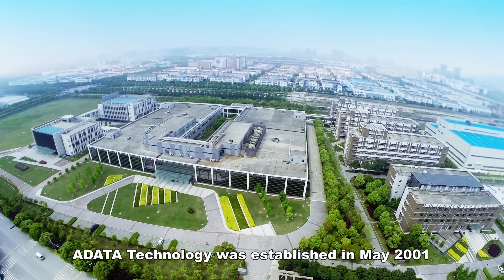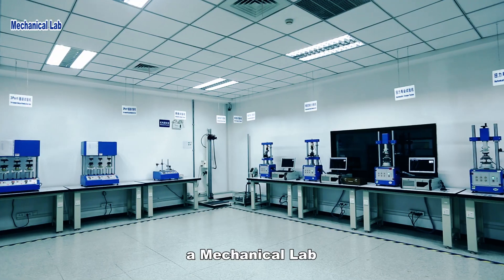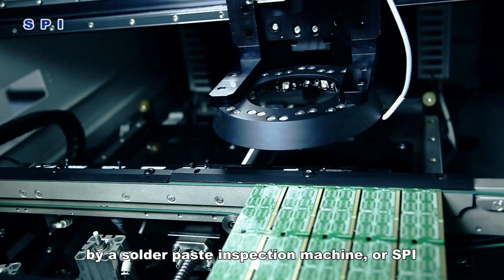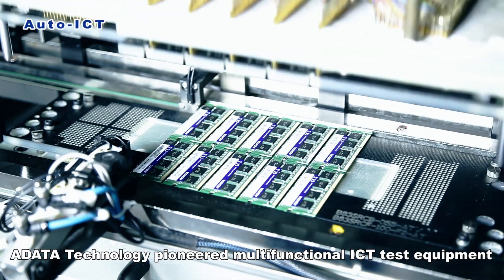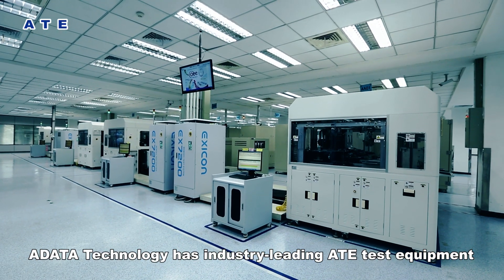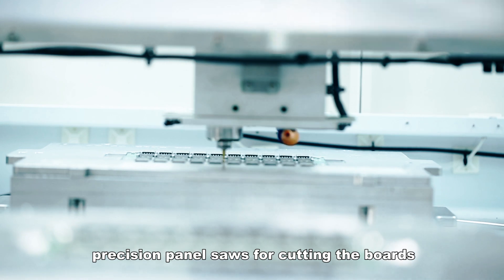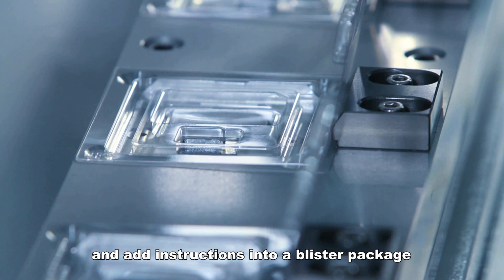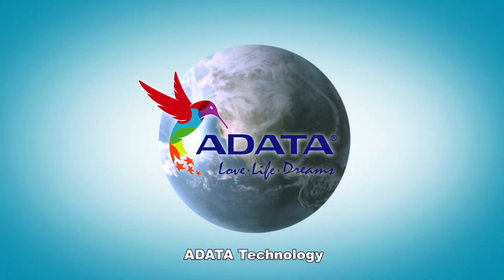ADATA China Factory Tour 2014